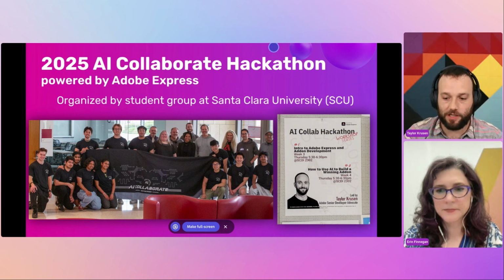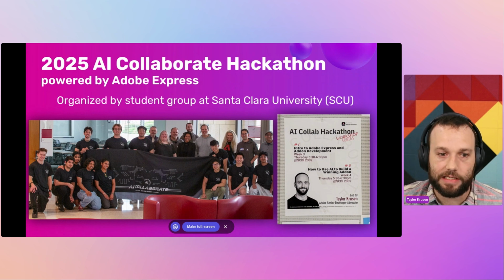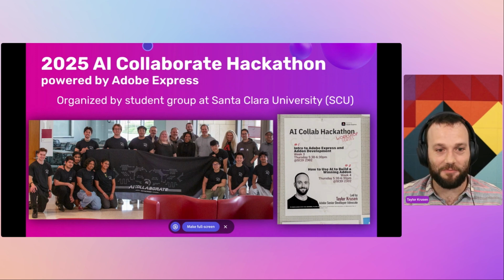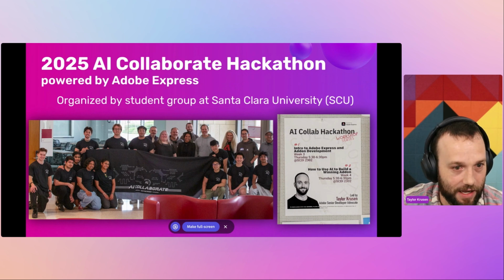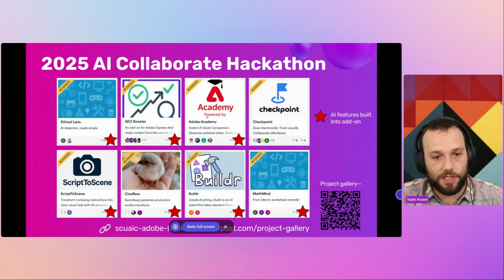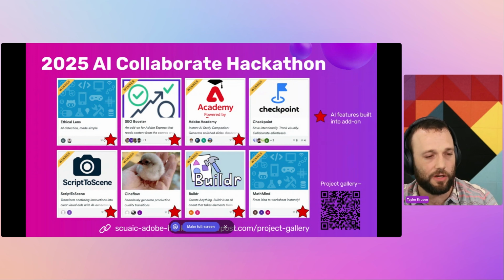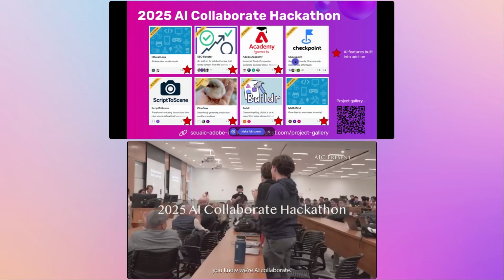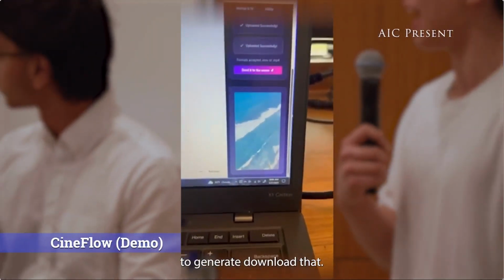Code Connect Grow your business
Adobe Developer Community opportunities: Office Hours, Hackathons, Adobe Fund for Design. Your guide to funding and growth.

Ingo Eichel | Senior Manager, Adobe Developer Community
Erin Finnegan | Senior Community Manager, Adobe Developer Community
Taylor Krusen | Senior Developer Advocate, Adobe Express

Adobe Developers Live for Adobe Express & Creative Cloud